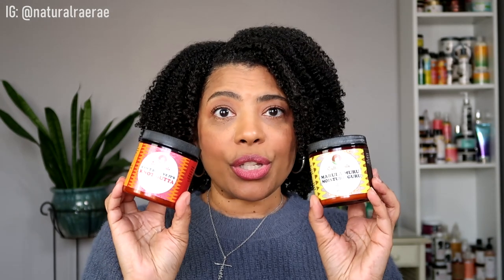PROTEIN-FREE CREAMS AND BUTTERS | Great for Natural, Protein Sensitive and Low Porosity Hair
What's Up Sun Raes! Here is a list of protein free creams and butters for your convenience. I hope this list is helpful. If you know of other protein free products, please list them below so others can benefit from your knowledge. I hope you enjoy the video!

💛 FYI - Hair is a wash and go using Marula Muru Moisture Guru & Eco 10X Moisture Gel

PRODUCTS MENTIONED:
Taliah Waajid Curly Curl Cream
Obia Naturals Twist Whip Butter
Obia Naturals Sweet Almond Heavy Cream
Curls Blueberry Bliss Twist n' Shout Cream
Alikay Naturals Moisture Rich Hair Parfait
Camille Rose Naturals Almond Jai Twisting Butter
Soultanicals Marula Muru Moisture Guru
Jane Carter Solutions Nourish & Shine
Oyin Handmade Burnt Suger Shine & Seal Pomade

Earn CA💲H BACK with Rakuten

FILMING EQUIPMENT:
Camera
---Canon G7x MarkII
Selfie Stick &Tripods
---Manfrotto Mini
Lighting
---HPUSN Softbox Light
---Ring Light - SUNPAK Ultimate Vlogging Kit (Best Buy)
Editing Software
---Movavi Video Suite
Music
Please Note: all items mentioned in this video have been purchased by me with my own money and the opinions expressed herein are 💯% my very own. Thank you for your support.